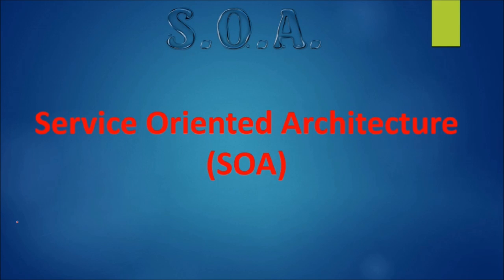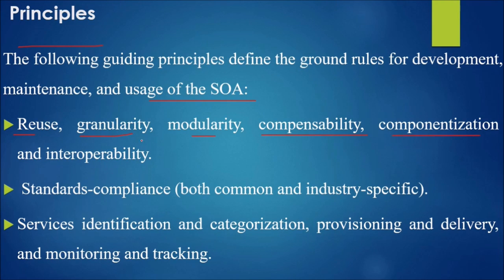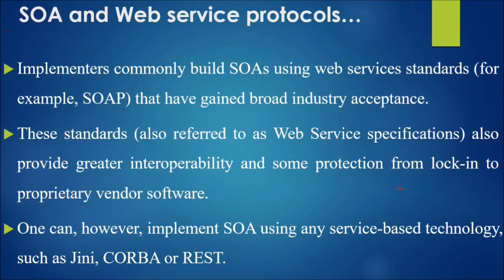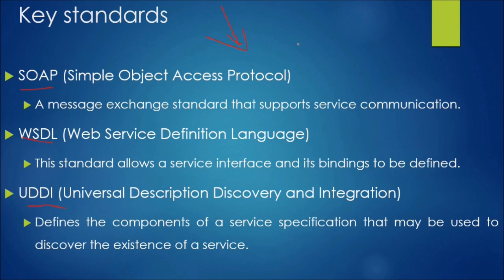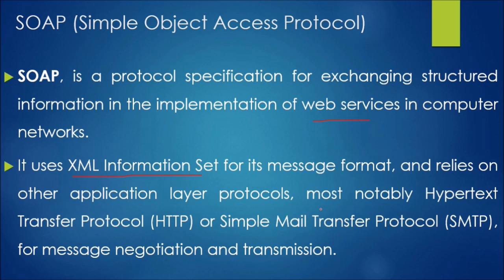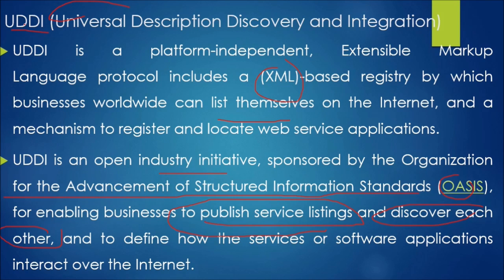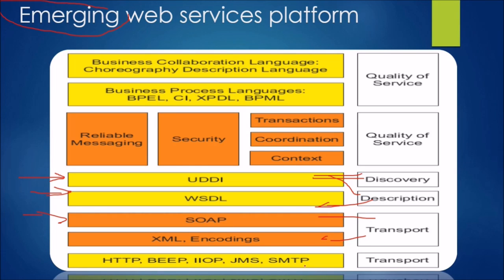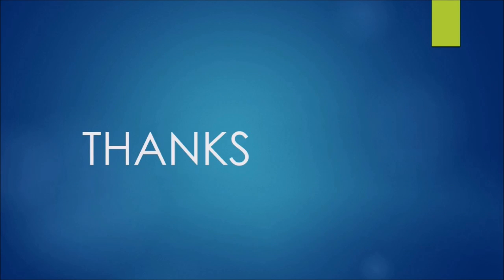SERVICE ORIENTED ARCHITECTURE INTRODUCTION | What is SERVICE ORIENTED ARCHITECTURE | SOA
PHP: The Complete Reference
PHP and MySQL Web Development
PHP and MySQL for Dynamic Web Sites
PHP for the Web
Learning PHP Design Patterns
Beginning PHP6, Apache, MySQL Web Development
Php 6 and MYSQL 5 for Dynamic Web Sites
Learning PHP 7
HTML & CSS: The Complete Reference
Web Design with HTML, CSS, JavaScript and jQuery
HTML and CSS: Design and Build Websites
Learning PHP, MySQL & JavaScript with jQuery, CSS & HTML5
HTML5 : Up And Running- Dive into the Future of Web Development